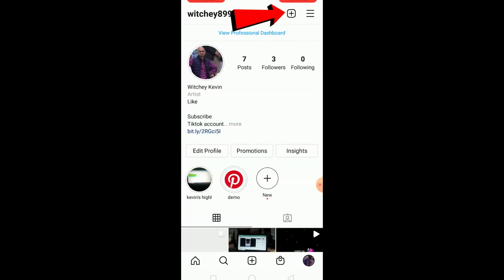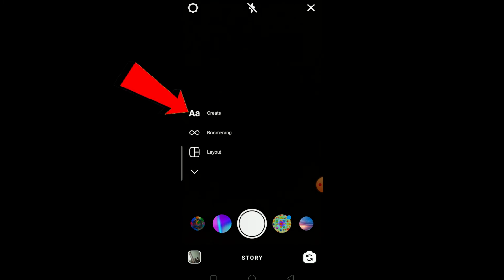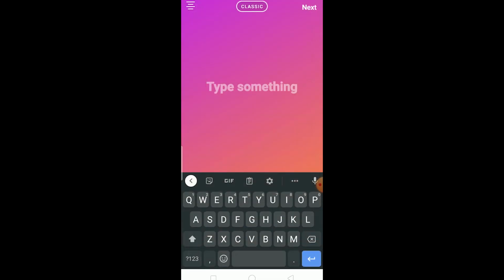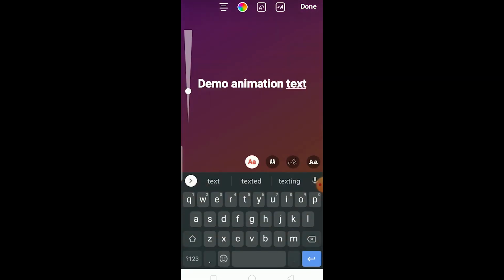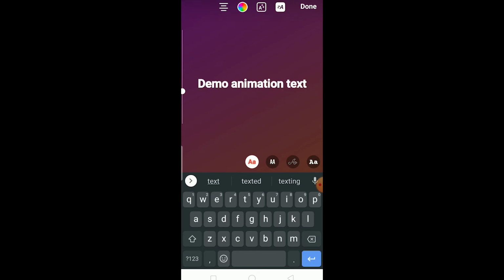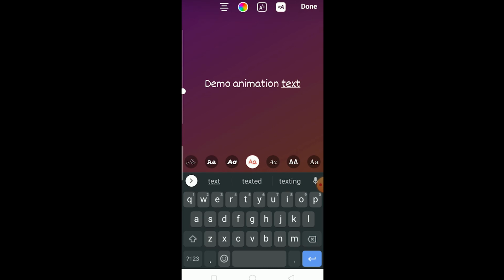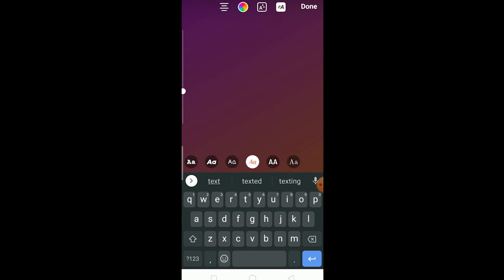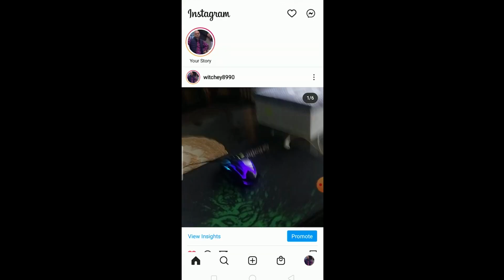How to Add Animated Text on Instagram Stories (Quick & Easy!)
In this video, I'm going to show you how to get the perfect animated text on your Instagram story.
If you're looking to stand out from the crowd and make your content more engaging, then this tutorial is just what you need.
In this video, I'll be showing you how to add animated text to your Instagram story with a few simple steps. You can make your Instagram story more interesting by adding some text that changes as the video progresses. This will allow you to tell a whole different type of story through your social media platform, and get people scrolling even longer than they usually would.